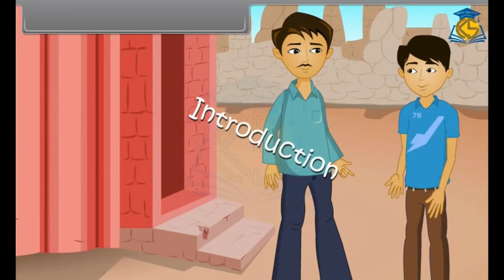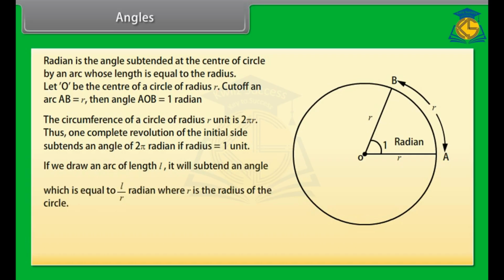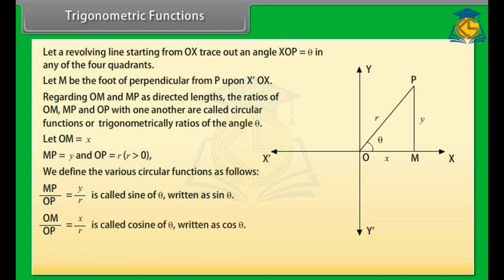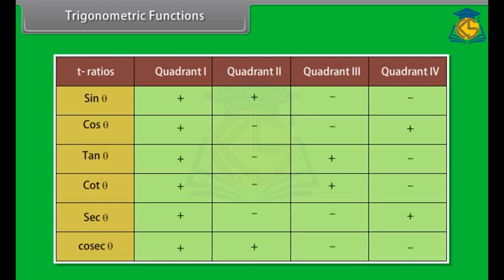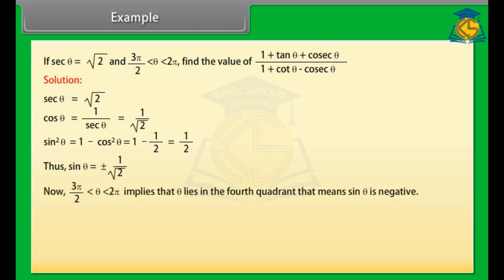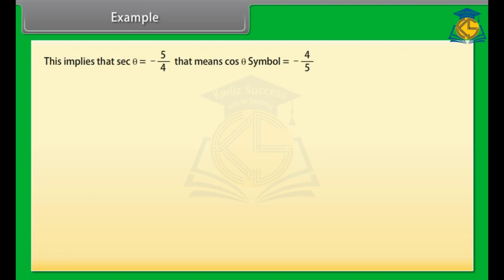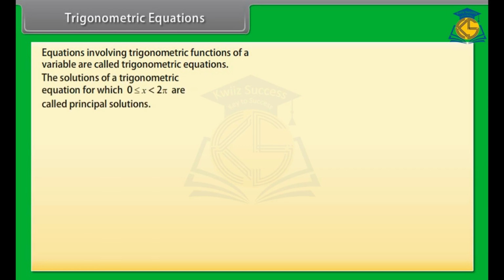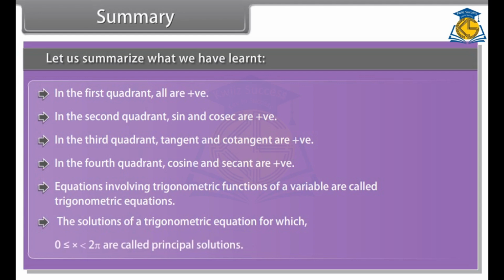5 Class 11th EM MATHS Trigonometric Functions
5 Class 11th EM MATHS Trigonometric Functions